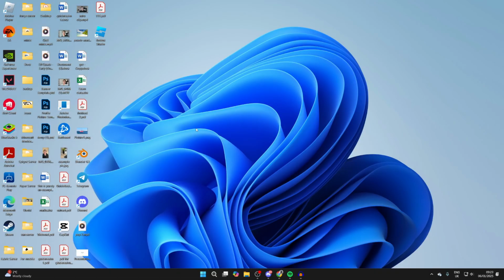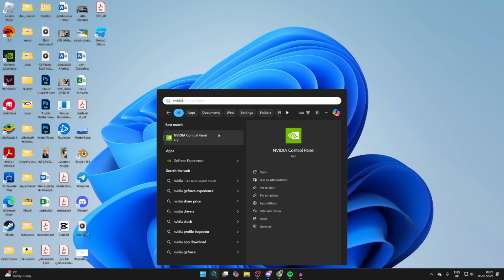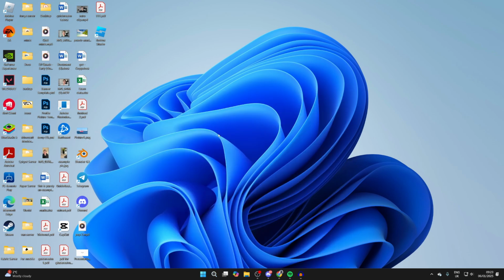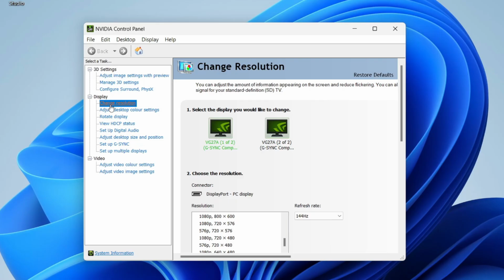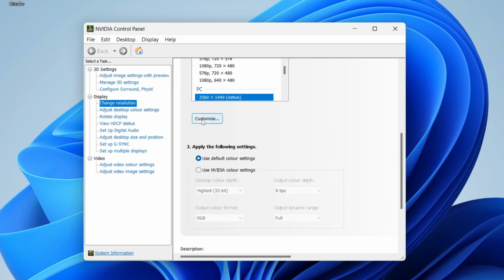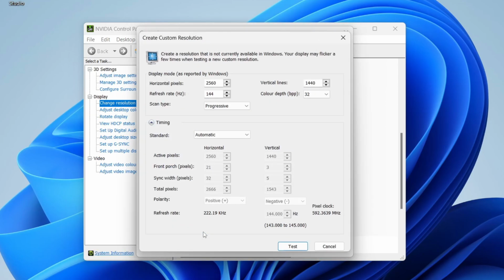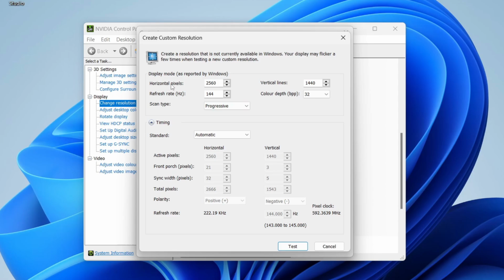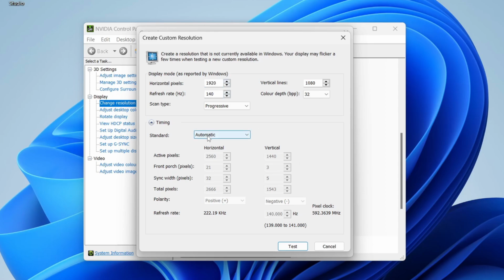How To Make Custom Resolution In NVIDIA Control Panel - Full Guide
Learn how to make and create custom resolution in nvidia control panel in this video.

GuideRealm